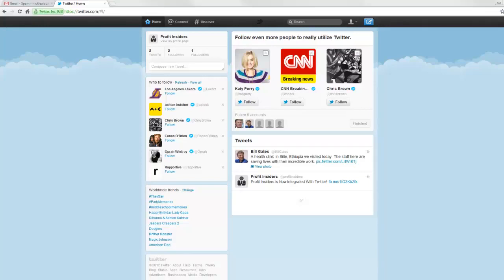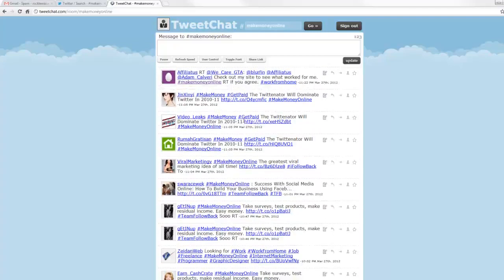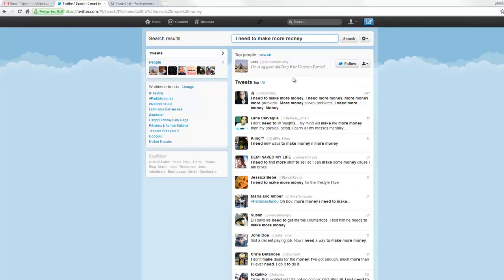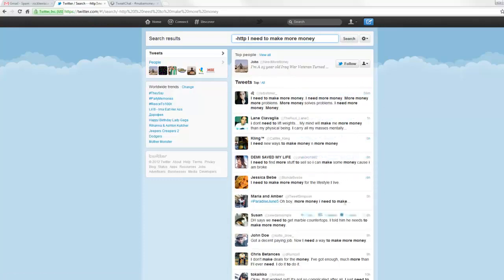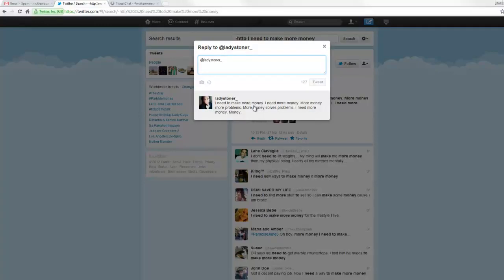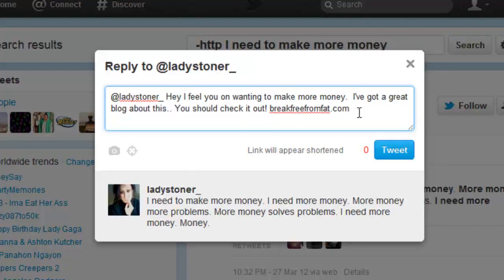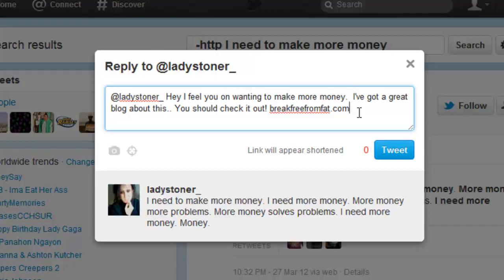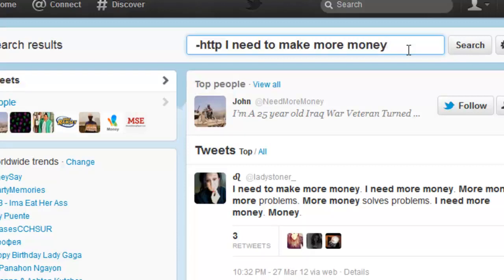Twitter Traffic Technique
Generate twitter traffic technique.